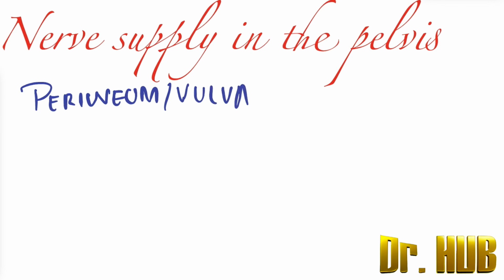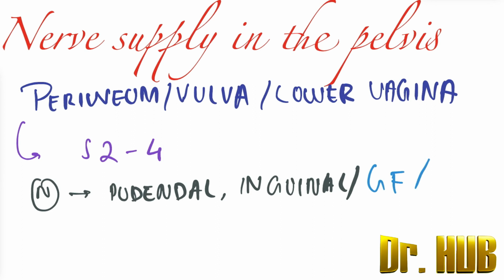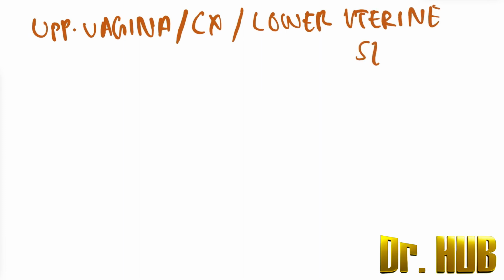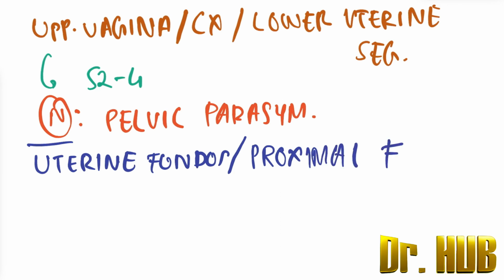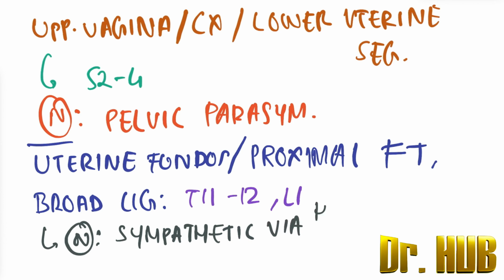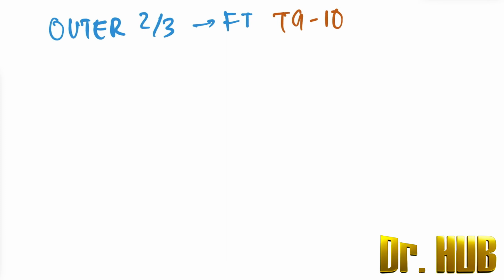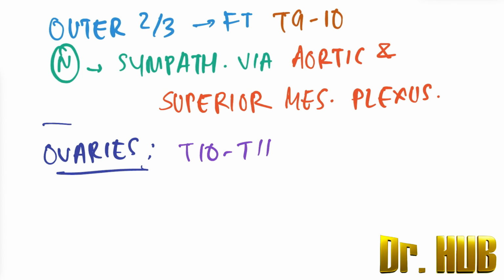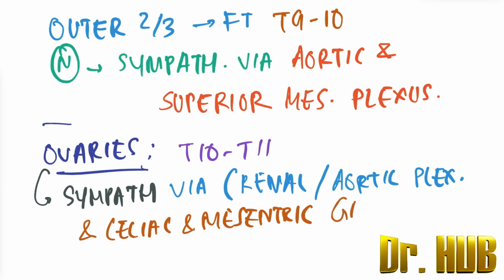Nerve supply in the pelvis